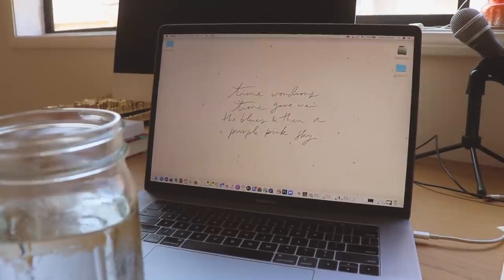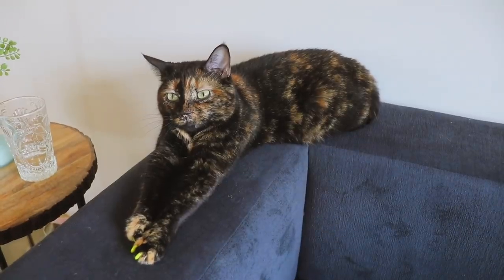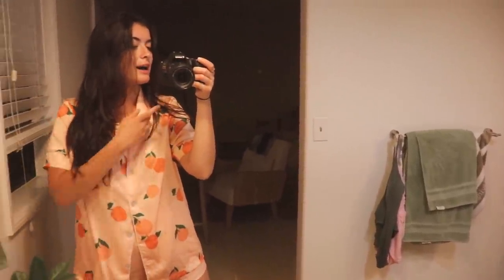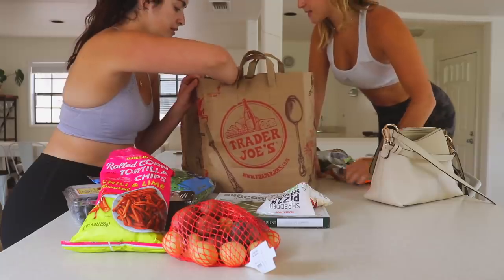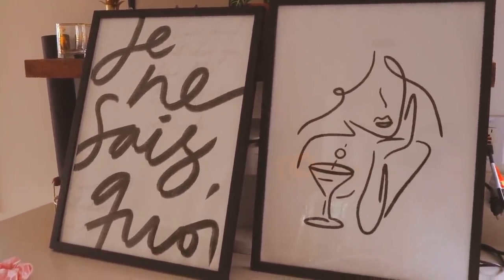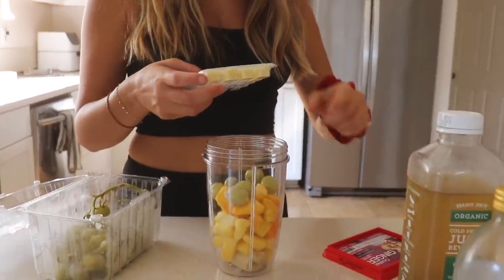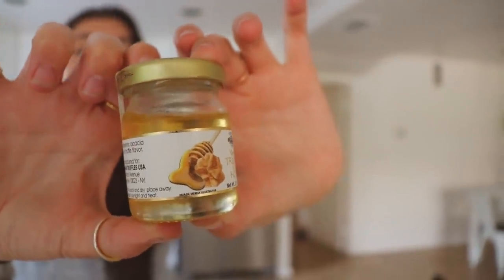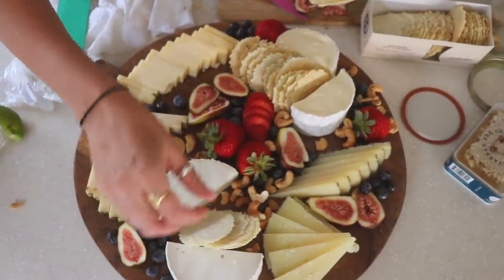VLOG ☼ apartment update, cheeseboard making & new design work!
A little vlog about my life in LA! how I've been spending my days ☼

// Listen to my Podcast -- "Thick & Thin" on your fave podcast app

/// VIDEOGRAPHY:
+ Older videos: Canon Rebel T3i & Canon EOS E50
+ Newer videos: Canon EOS Rebel SL2 + Fuji Film XT3
+ iPhone X
+ Final Cut Pro X
+ Hand-lettering: Procreate for iPad Pro